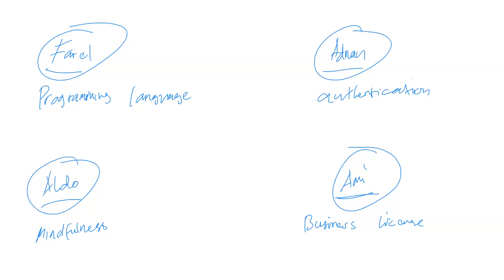Belajar Bahasa Inggris ESP | Authentication in IT | Joesin Translation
Video ini merupakan satu bentuk praktik dari ESP (English for Specific Purpose) di mana pembicara menjelaskan topik yang sesuai dengan latar belakangnya kepada orang lain yang tidak memiliki latar belakang yang sama.

Join Kelas Online Joesin
Kelas bahasa Inggris daring untuk kamu banget. Mulai dari pembelajaran terintegrasi, mengedepankan pembelajaran yang menyenangkan, dan masih banyak supporting learning yang tentu saja sesuai kebutuhan kamu agar belajar bisa lebih cepat dan tepat.